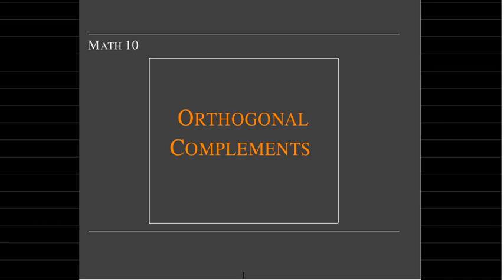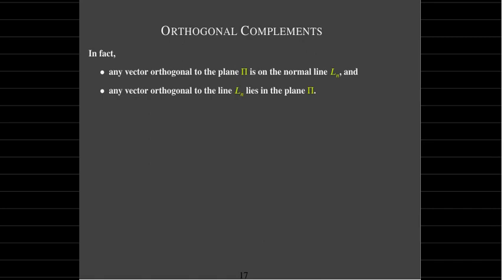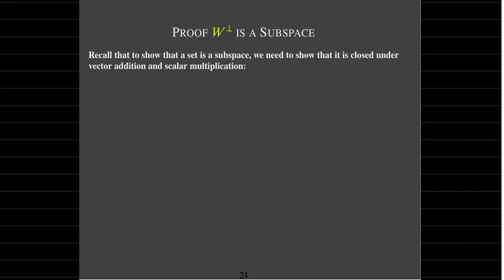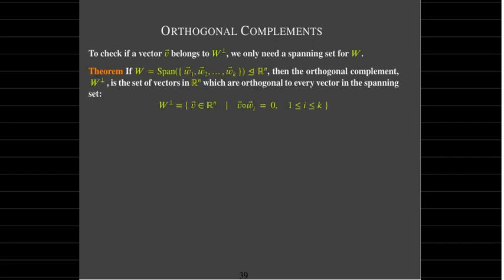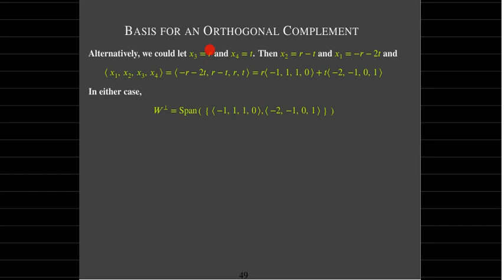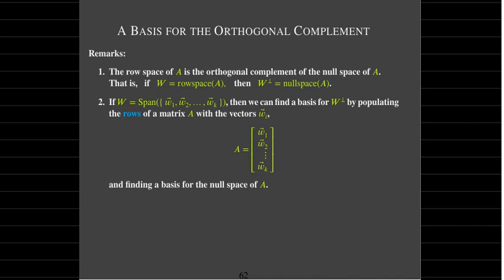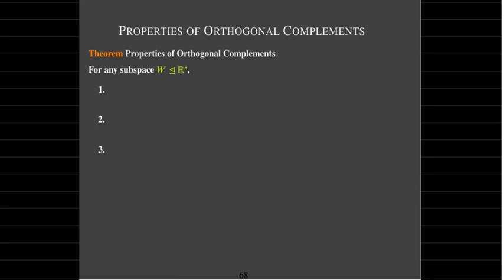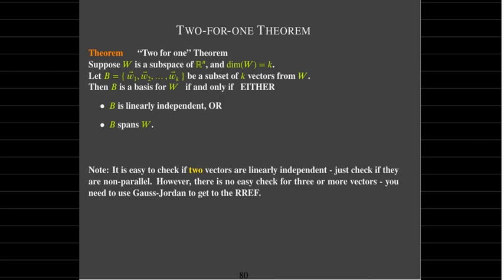Orthgonal Complements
We discuss the notion of the "orthogonal complement" of a subspace, giving a formal definition as well as a geometric interpretation.